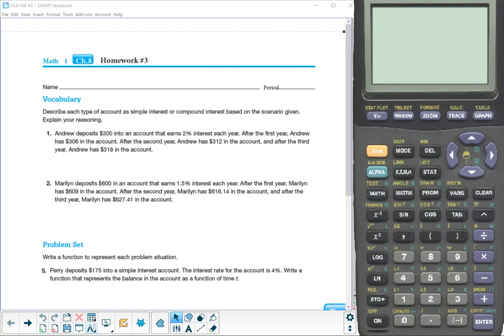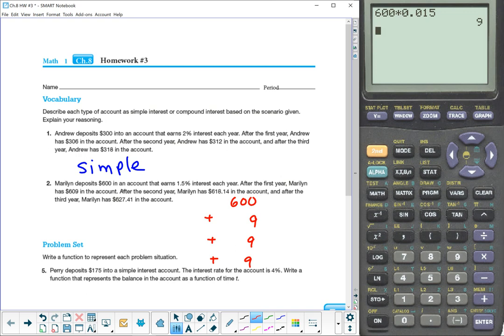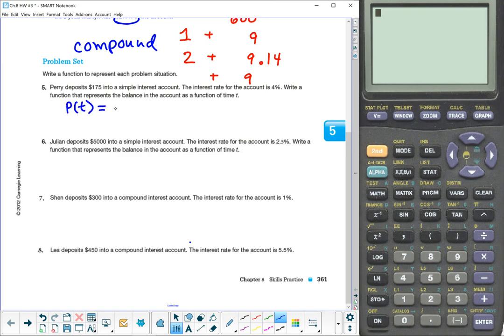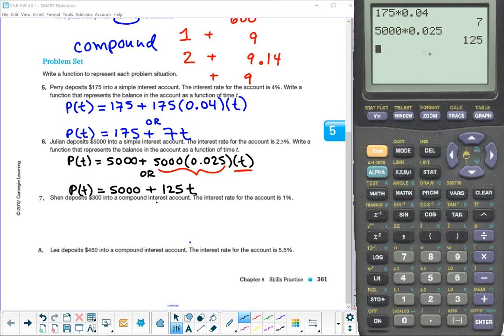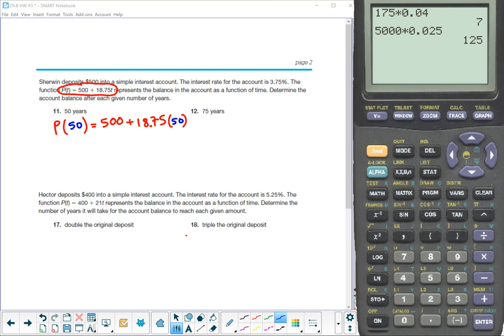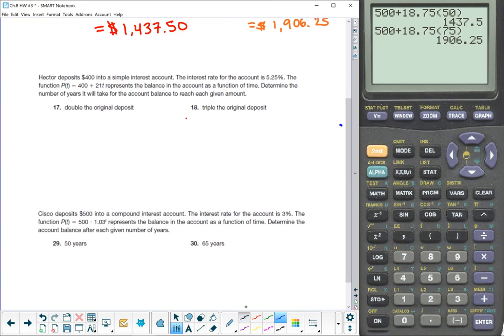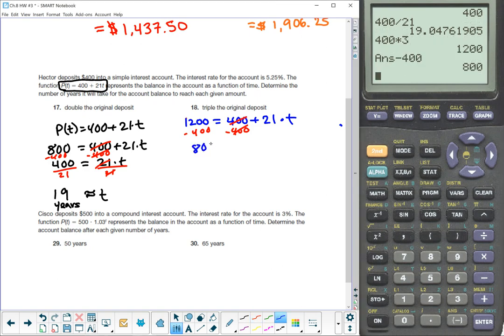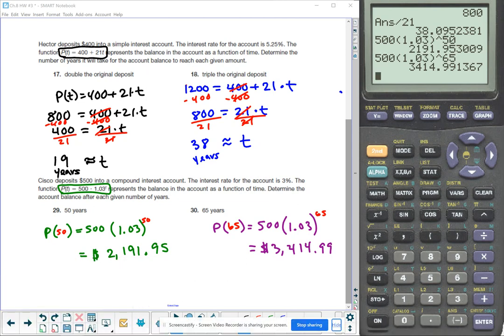Ch.8 HW #3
-Writing and solving simple interest equations
-Writing and solving compound interest equations